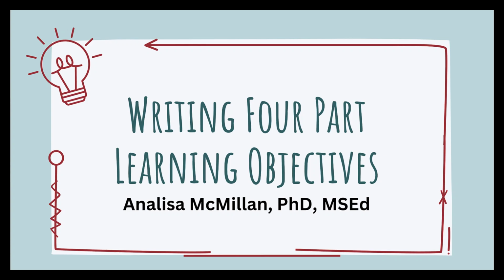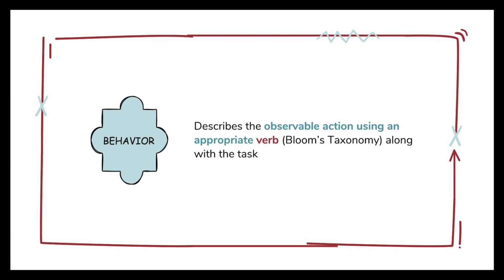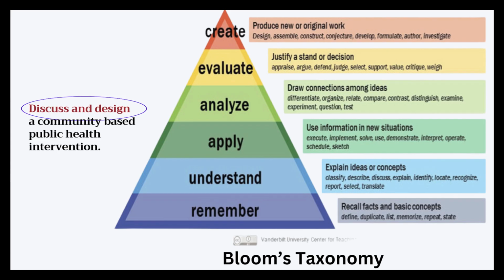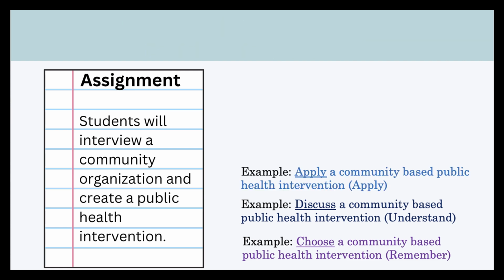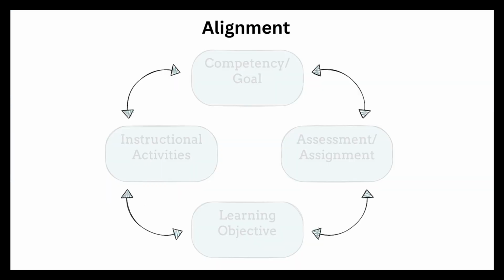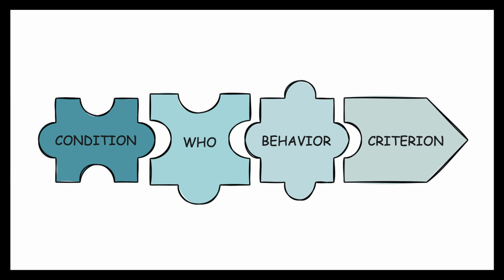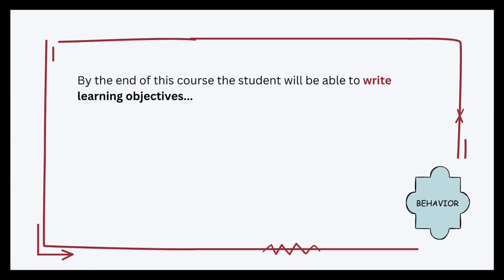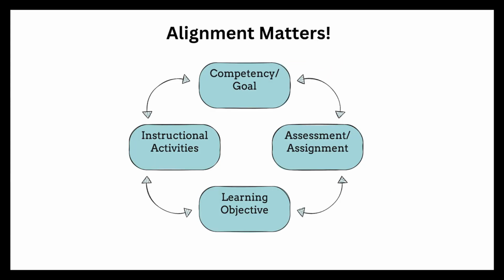Writing Learning Objectives